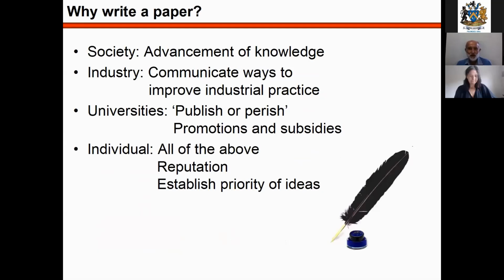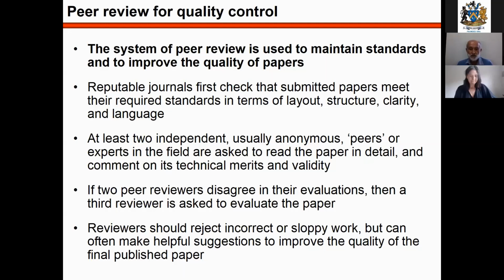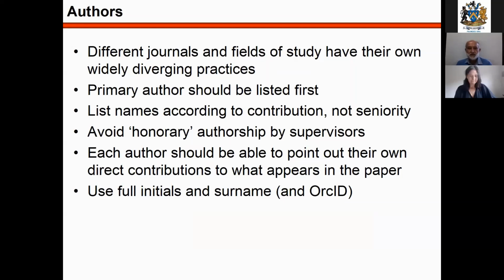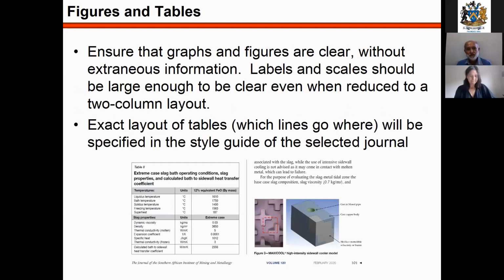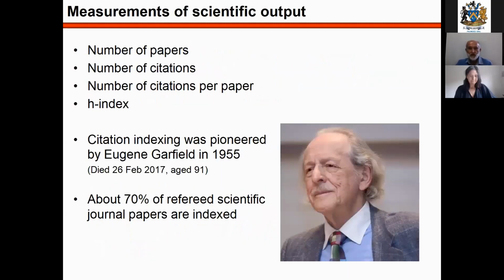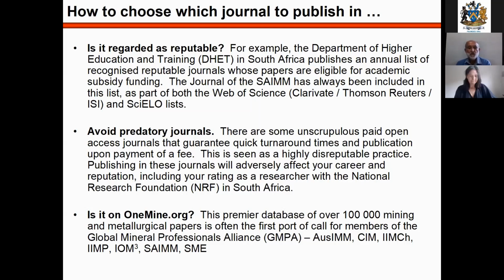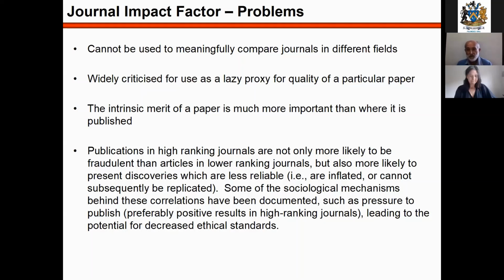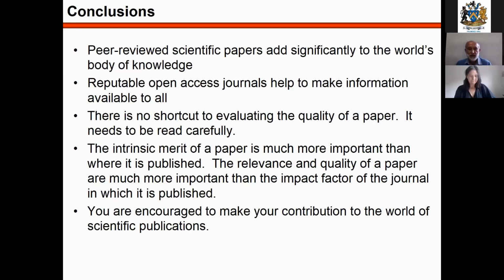Rodney Jones - Writing a technical for publication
A presentation by Prof Rodney Jones. Talking to - Writing a technical paper for publication